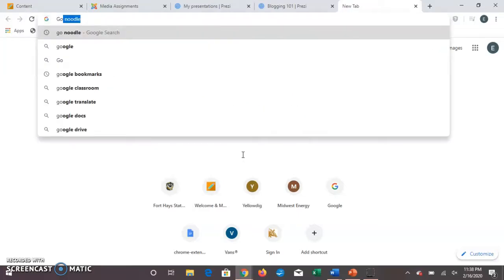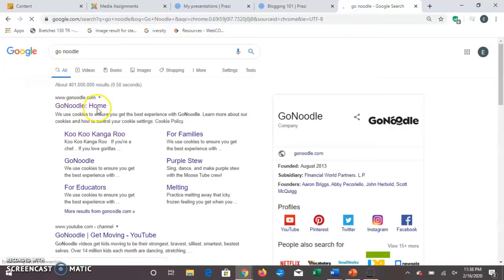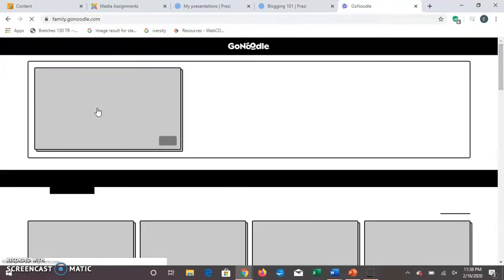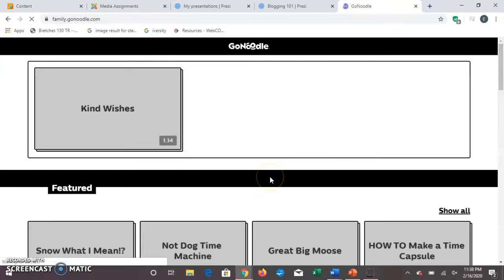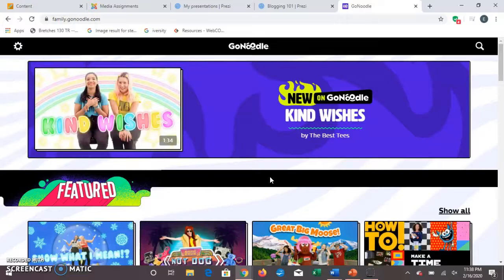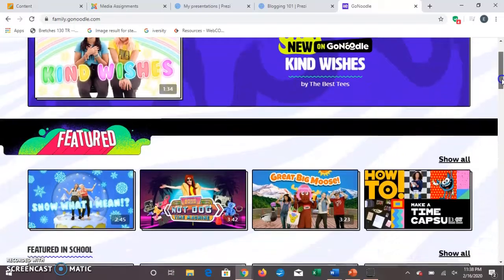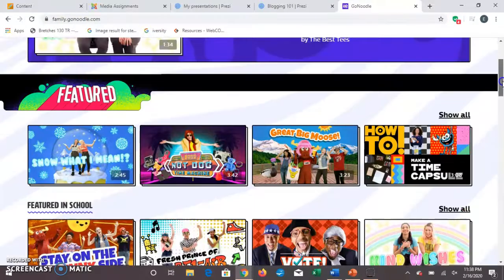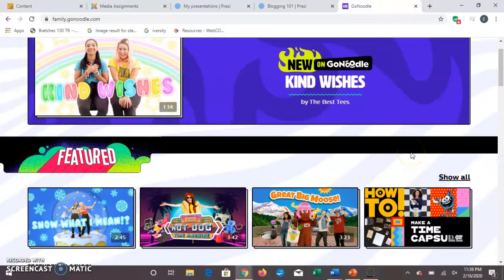Go Noodle Tutorial